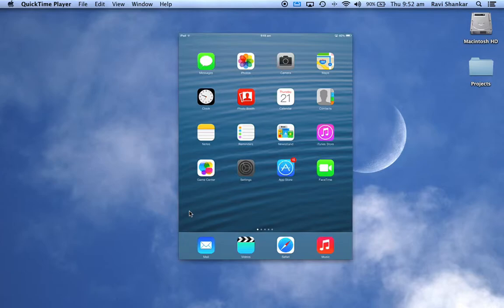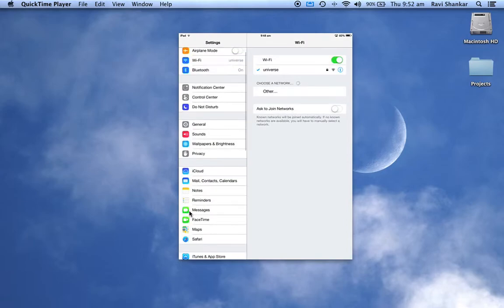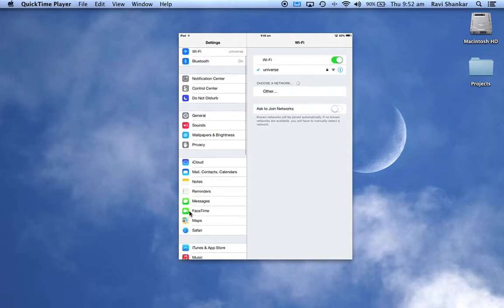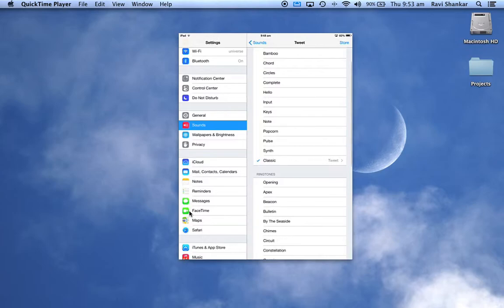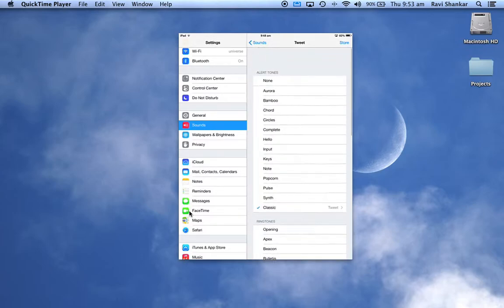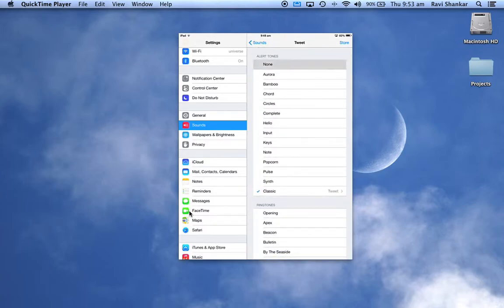Turn off tweet sound on iPad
In this video tutorial you will see how to turn off tweet sound in iOS 7 for iPad. The same can be used for changing sounds for other applications like Facebook Post, New Mail etc..